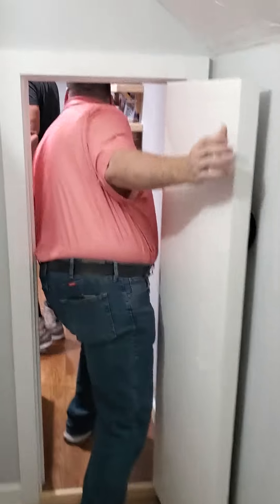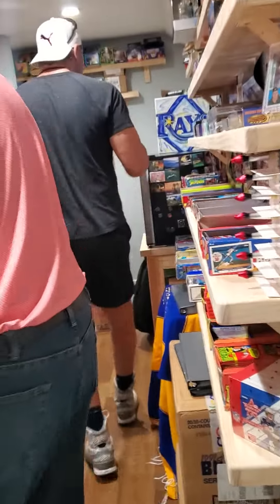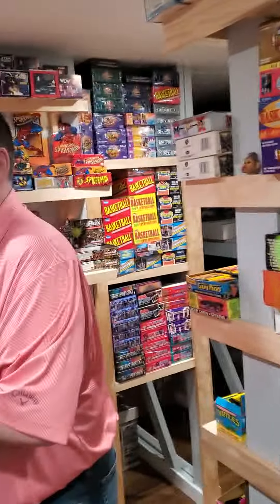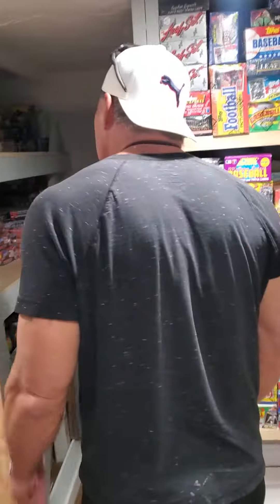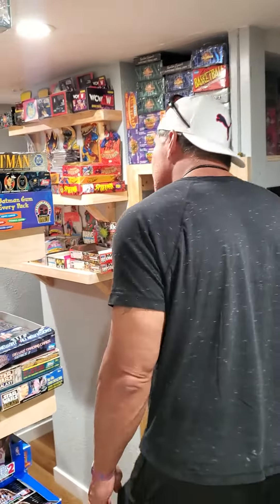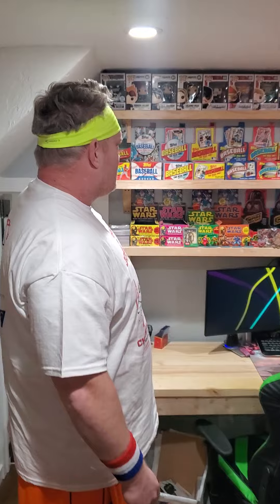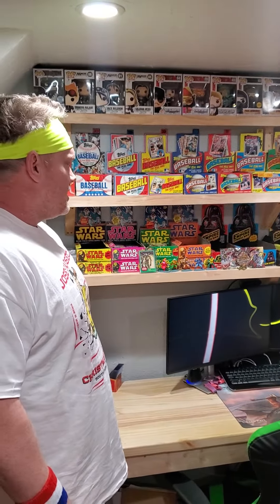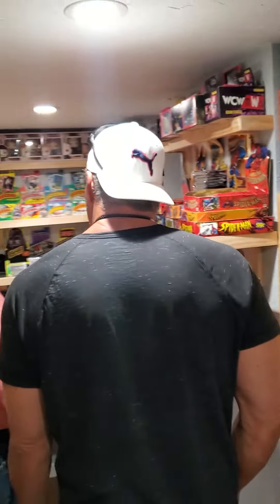canseco in the autism room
jose gets introduced to the autism room